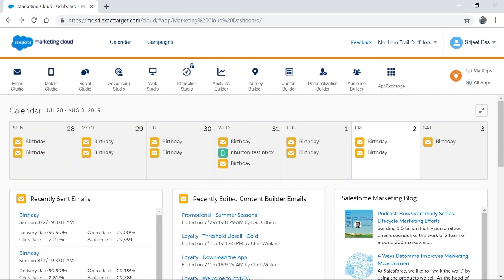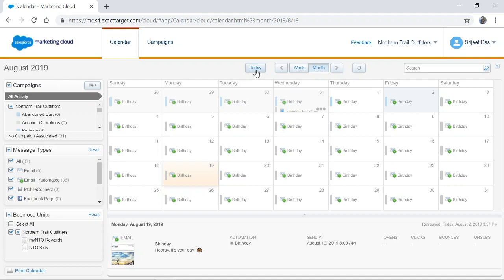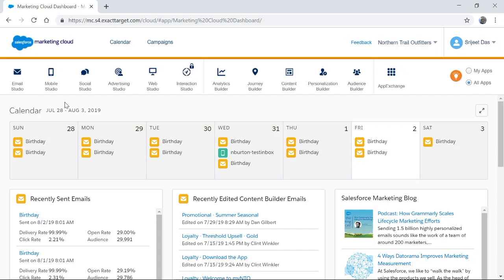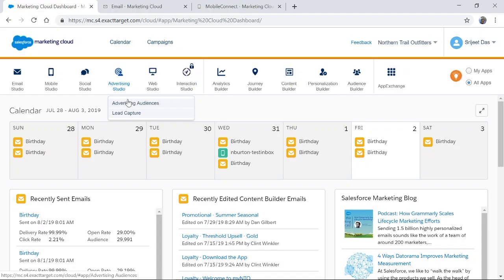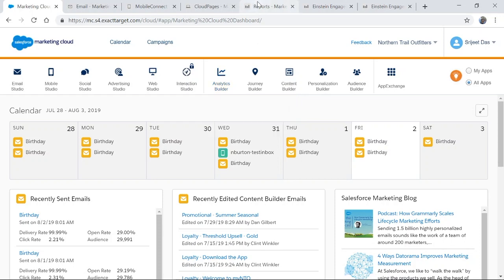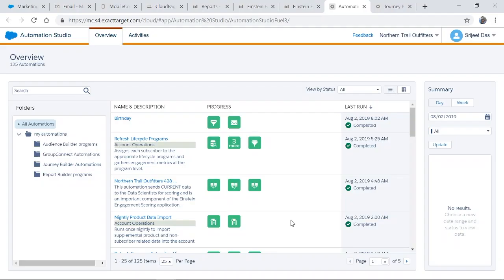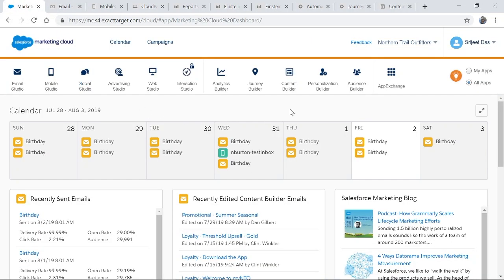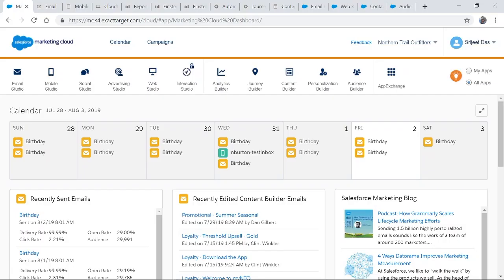Salesforce Marketing Cloud Introduction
If you ever wondered what Salesforce Marketing Cloud interface looks like, then this is the video for you. This Vlog covers the home page navigation of Salesforce Marketing Cloud and touches upon the various features available within. The objective is to help those who may not have access to the environment to see what all is there inside the awesome world of Salesforce Marketing Cloud.

Topics Covered:
- Dashboard Navigation
- Email Studio
- Mobile Studio
- Social Studio
- Advertising Studio
- Web Studio
- Interaction Studio
- Analytics Builder
- Journey Builder
- Content Builder
- Personalization Builder
- Audience Builder